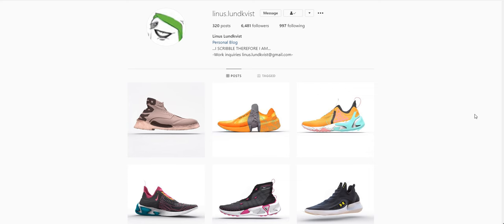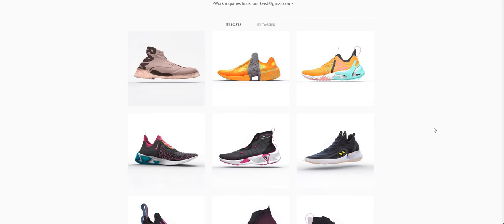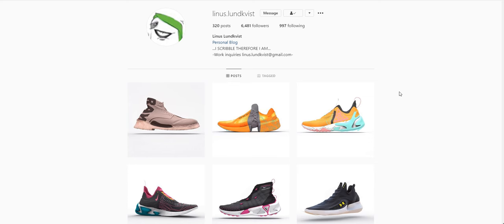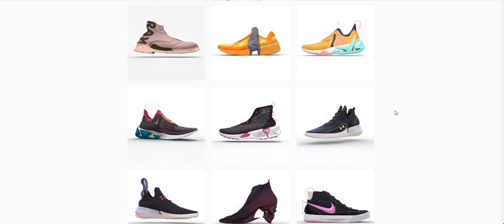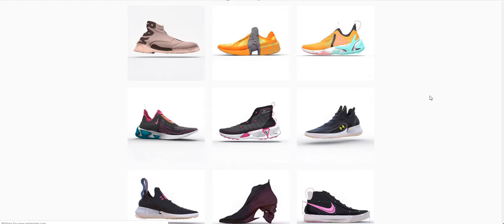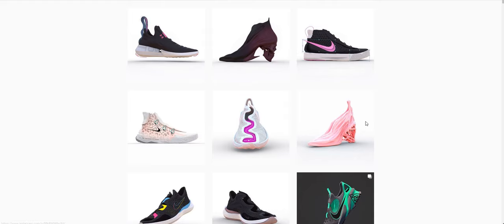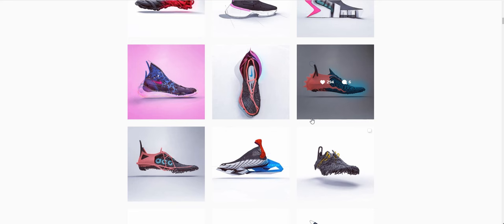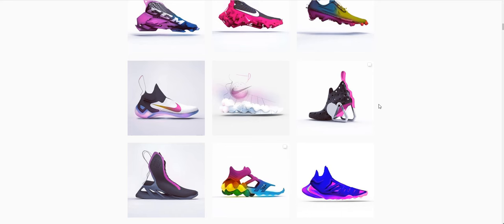Artists using 3D Coat - Linus Lundkvist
Great sneaker designs by Linus Lundkvist.